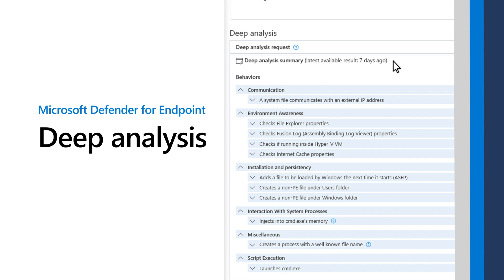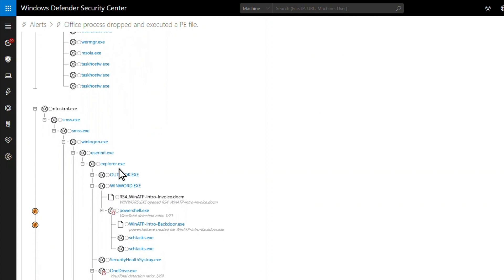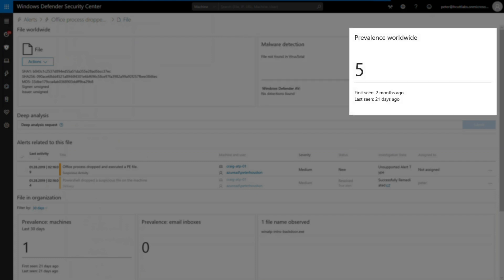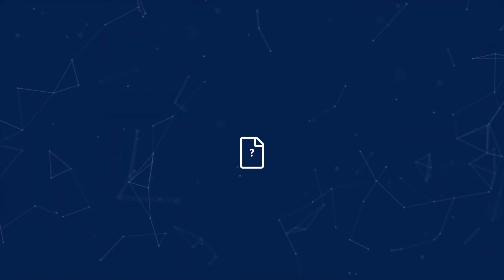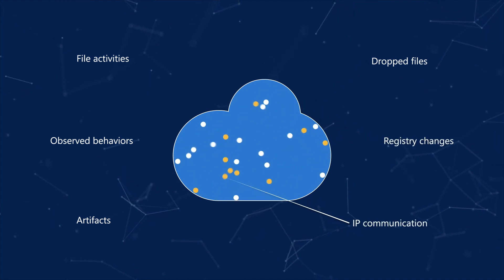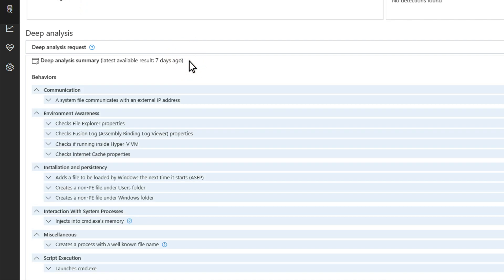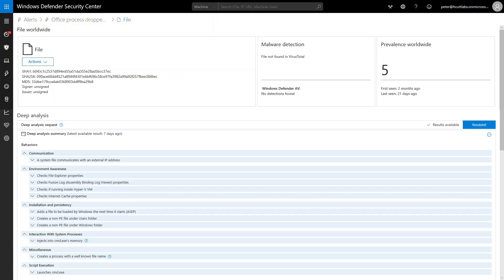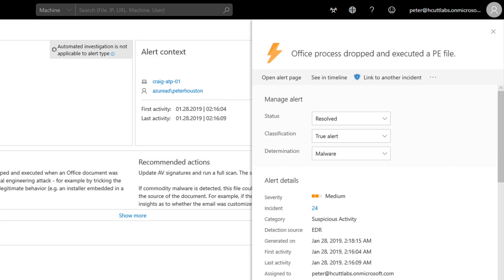Deep analysis feature in Microsoft Defender for Endpoint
The deep analysis feature executes a file in a secure, fully instrumented cloud environment. Deep analysis results show the file's activities, observed behaviors, and associated artifacts, such as dropped files, registry modifications, and communication with IPs. Deep analysis currently supports extensive analysis of portable executable (PE) files (including .exe and .dll files).

The deep analysis summary includes a list of observed behaviors, some of which can indicate malicious activity, and observables, including contacted IPs and files created on the disk. If nothing was found, these sections will simply display a brief message.

Results of deep analysis are matched against threat intelligence and any matches will generate appropriate alerts.